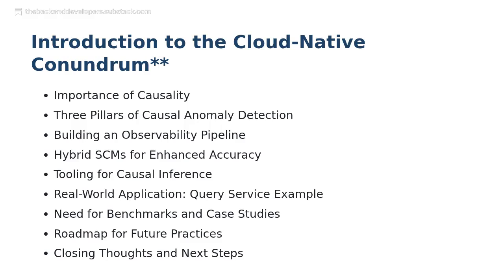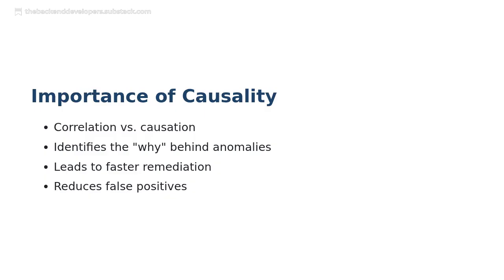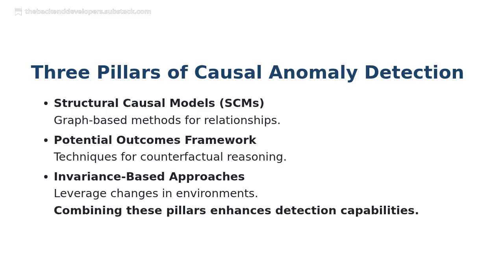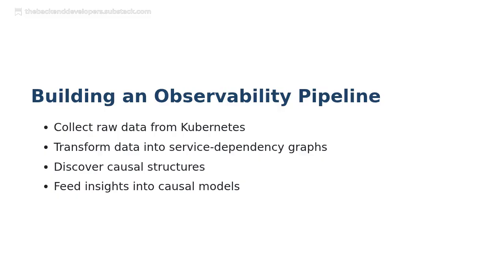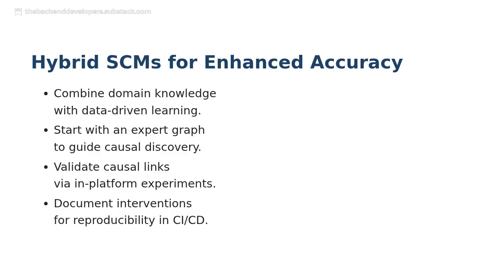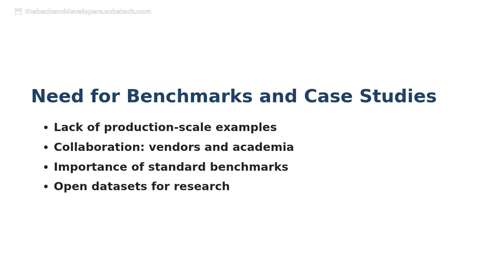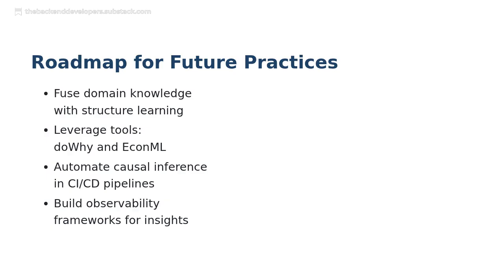Causal Inference for Anomaly Detection in Cloud-Native Systems: Methods and Applications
Cloud-Native Conundrum